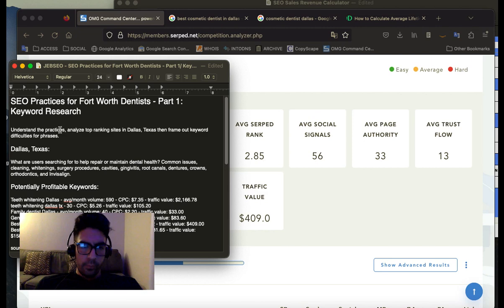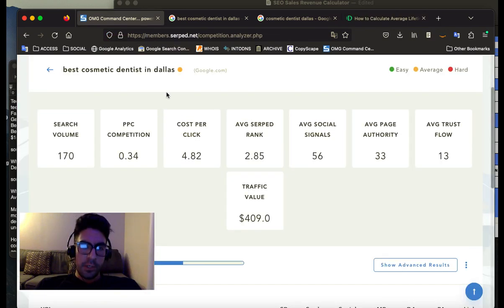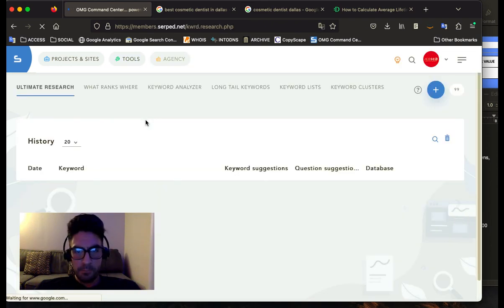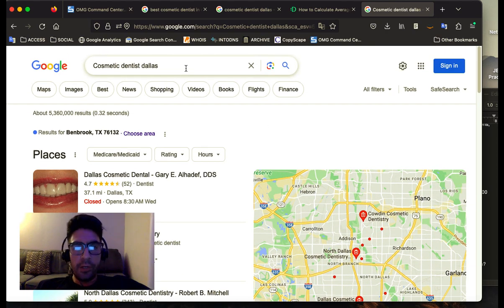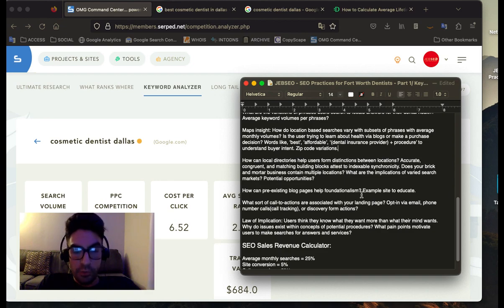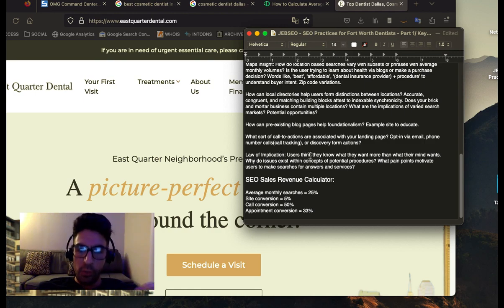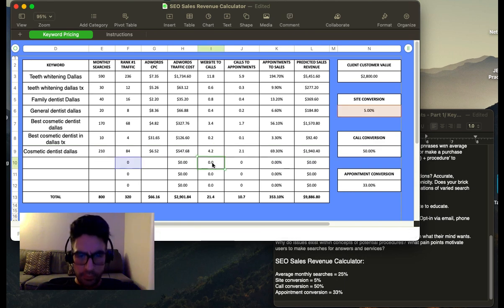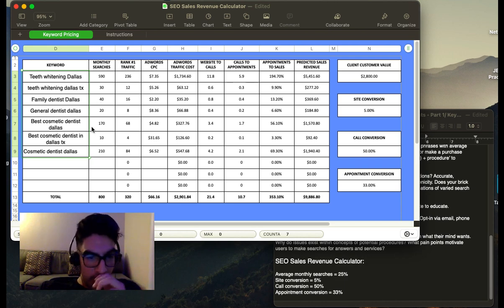JEBSEO | Fort Worth SEO Practices for Dentists - Part 1: Keyword Research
This video series will be towards SEO Practices for Dentists. In this section, Jonathan Elijah Bowers speaks about keyword research, an example site that can benefit from particular dental keywords, epistemology, and potential sales revenue by being on the top of Google for these terms.

If you have questions, or comments, or want to inquire about further information then feel free to send me an email, phone call, or fill out my contact or discovery form. I am happy to offer complimentary SEO analysis for interested businesses who want to revamp their advertising campaign.

JEBSEO.com
5907 Chesapeake Pl, Fort Worth, TX, 76132